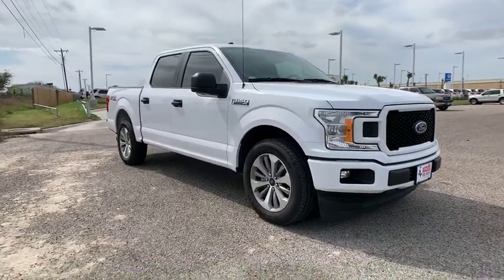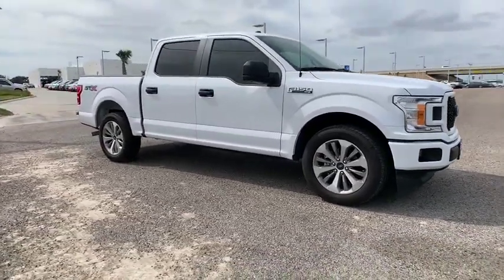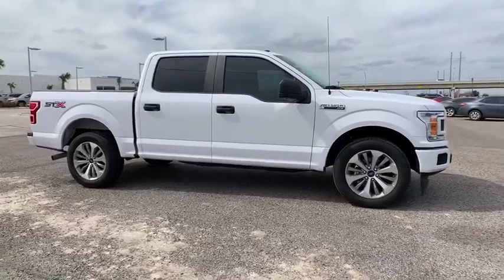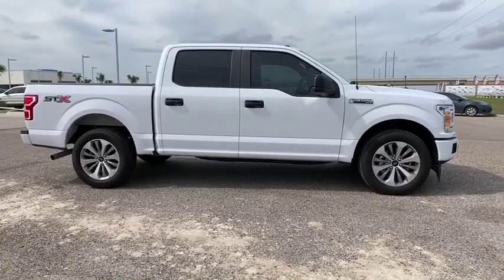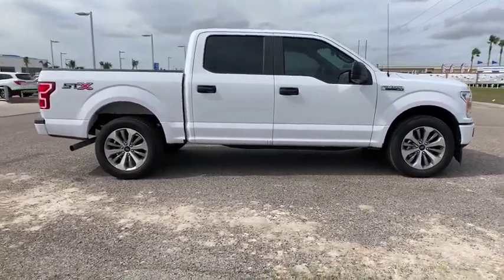2018 Ford F-150 Corpus Christi, Port Lavaca, Victoria, Kingsville, Alice, TX JKF75331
2018 Ford F-150 XL 2WD SuperCrew 5.5 Box - Stock#: JKF75331 - VIN#: 1FTEW1C53JKF75331

Access Ford
3680 IH 69

EPA 25 MPG Hwy/20 MPG City! iPod/MP3 Input Flex Fuel Back-Up Camera. Warranty 5 yrs/60k Miles - Drivetrain Warranty; READ MORE! KEY FEATURES INCLUDE: Back-Up Camera Flex Fuel iPod/MP3 Input. Child Safety Locks Electronic Stability Control Brake Assist 4-Wheel ABS Tire Pressure Monitoring System 4-Wheel Disc Brakes Vehicle Anti-Theft System. VISIT US TODAY: If youre in the market for a vehicle youve come to the right place. The staff at Access Ford Lincoln of Corpus Christi is committed to helping you find the right vehicle for your needs. Whats more theyre also dedicated to helping you maintain it long after you drive it home for the first time. Whatever your automotive needs may be Access Ford Lincoln of Corpus Christi is here to serve you. Plus TT&L and fees. Price contains all applicable dealer incentives and non-limited factory offers. You may qualify for additional factory offers; see dealer for details.